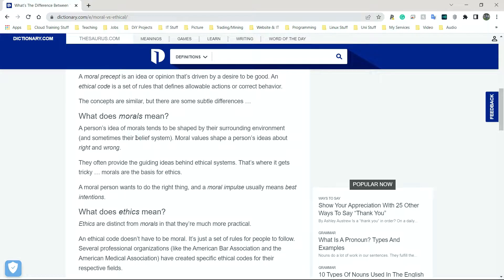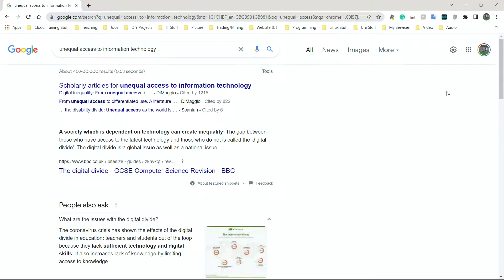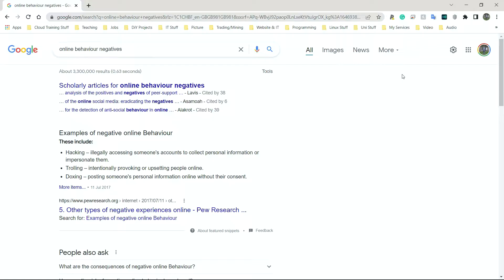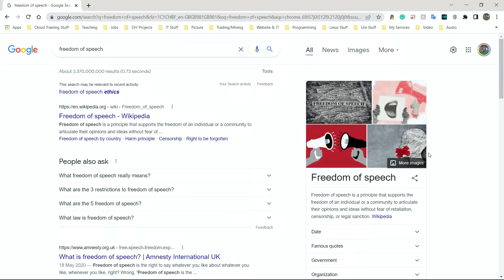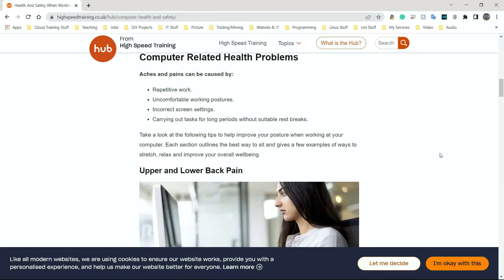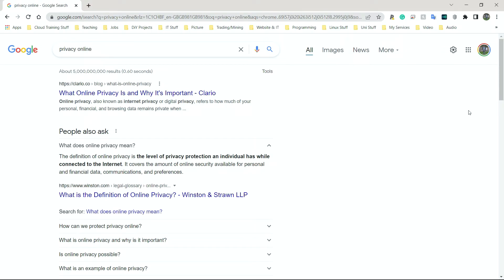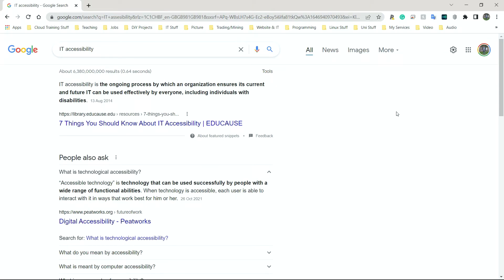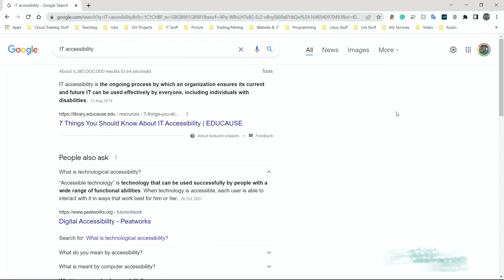BTEC Level 3 IT - Unit 1 - P34 - Morals and Ethics (Unit 1 Exam Revision)